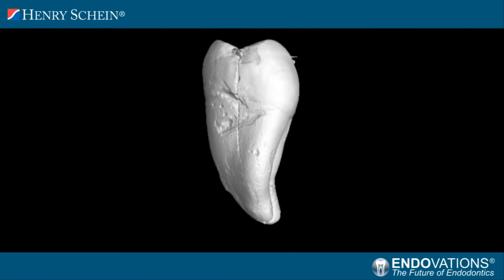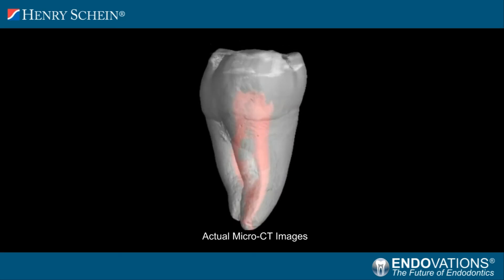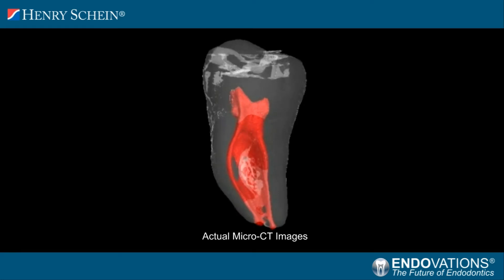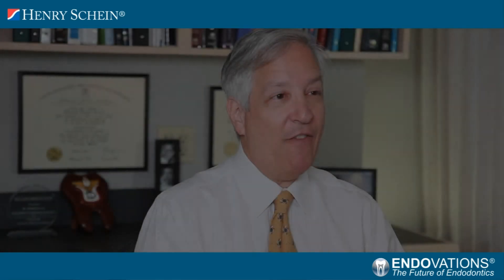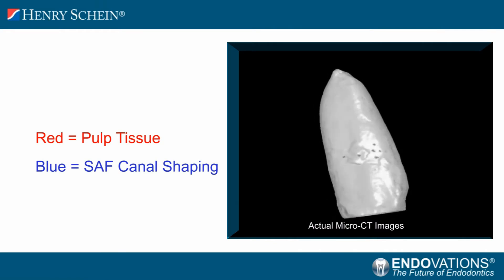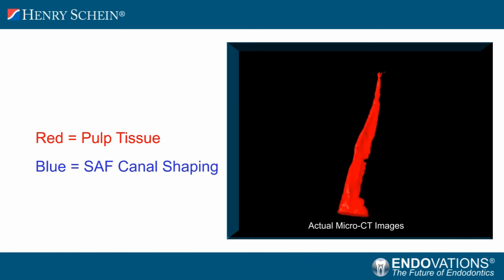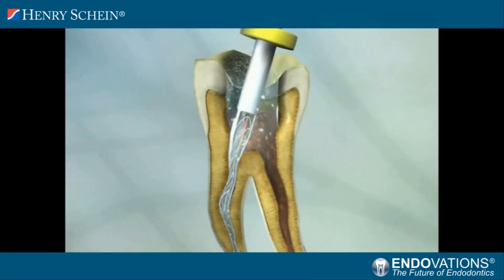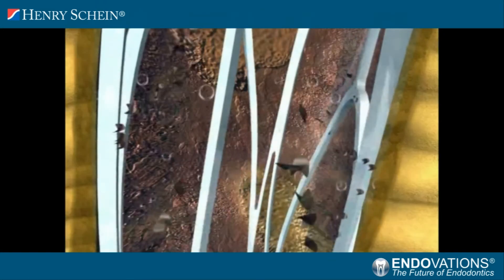Dr. Martin D. Levin's Professional Take on the SAF System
Dr. Martin D. Levin, Co-Chair of the Joint Special Committee of the American Association of Endodontists and the American Academy of Oral and Maxillofacial Radiology on Cone Beam Computed Tomography (CBCT), speaks about the endodontic breakthrough - the SAF System.